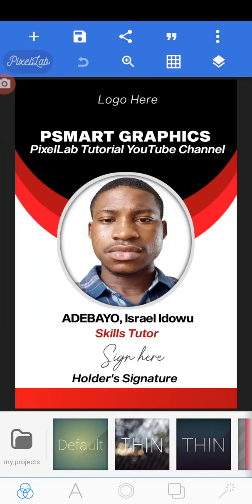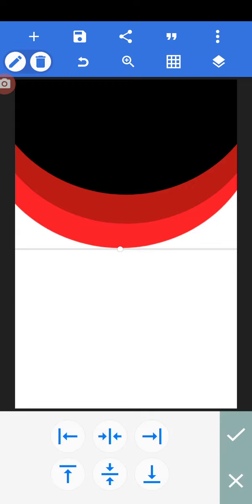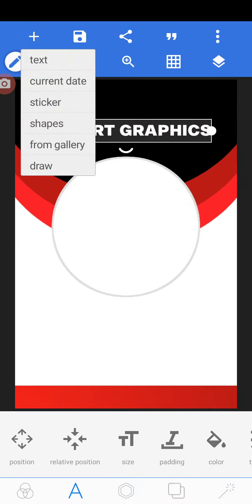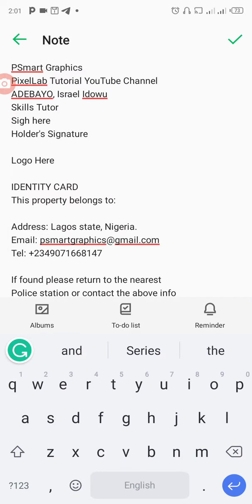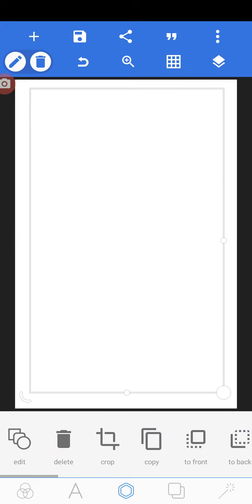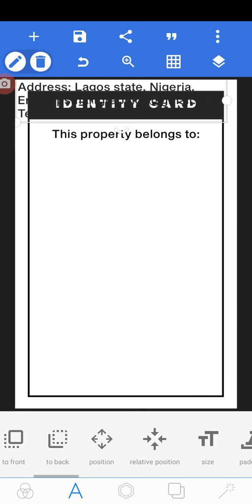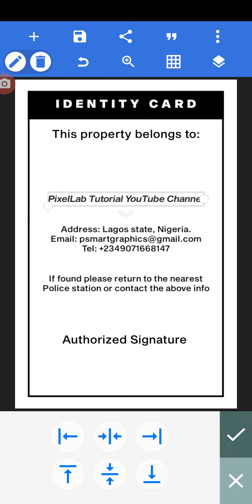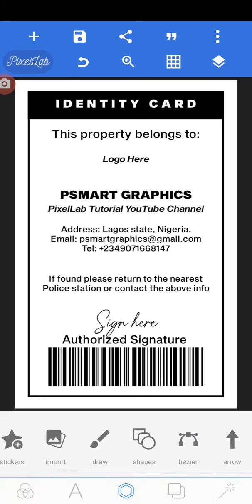HOW TO DESIGN AN IDENTITY CARD (ID CARD) IN PIXELLAB USING A MOBILE PHONE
Much love.